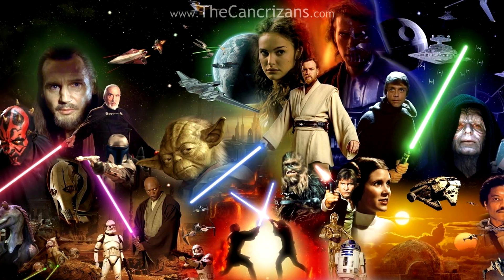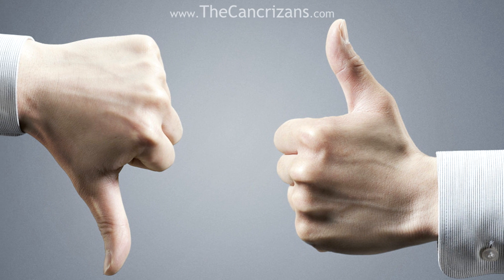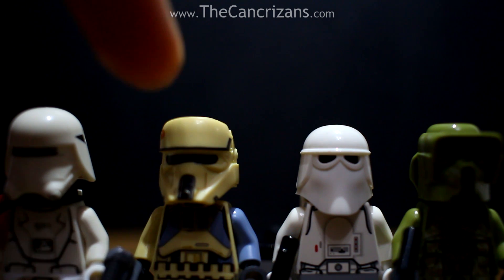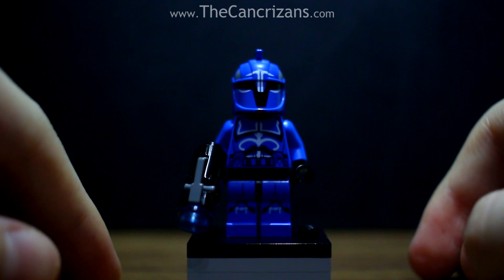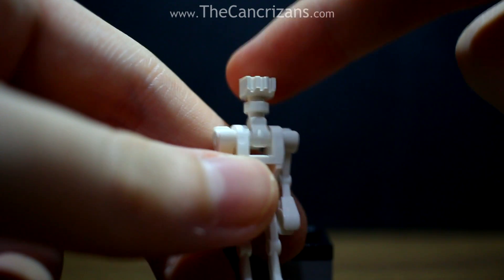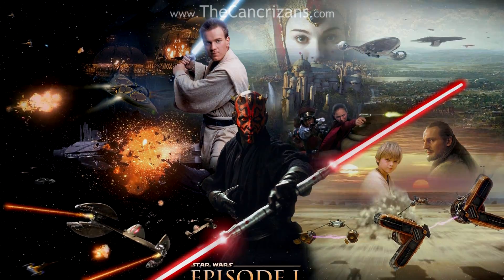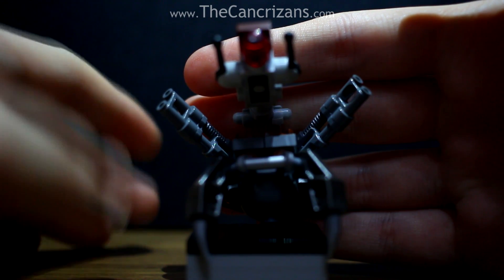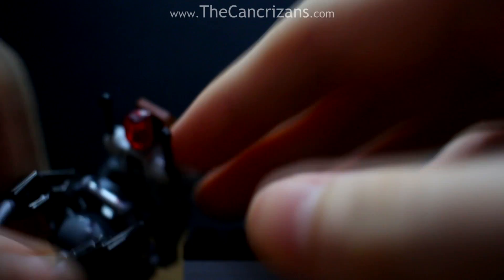The Best and Worst LEGO Star Wars Minifigures